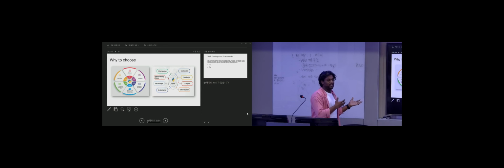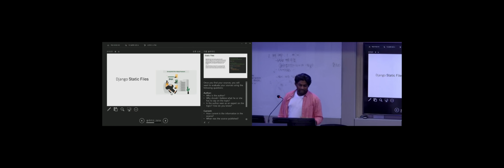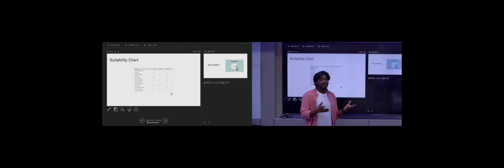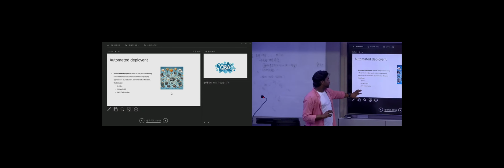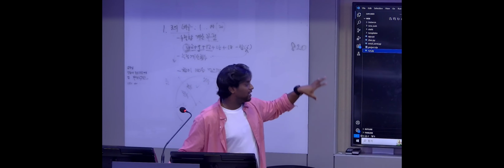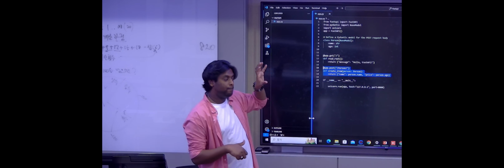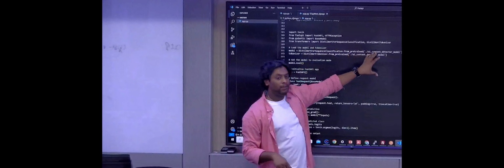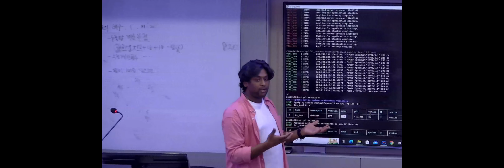Python Django, Flask, FastAPi for all.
Django is a high-level Python web framework that encourages rapid development and clean, pragmatic design.